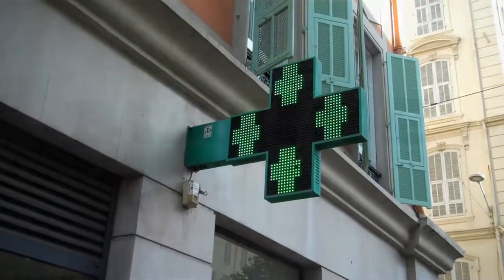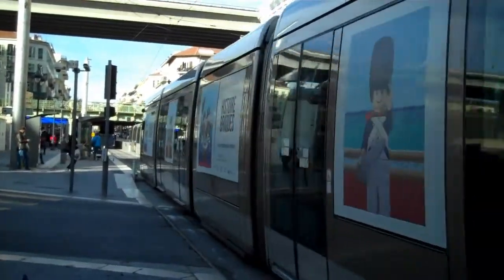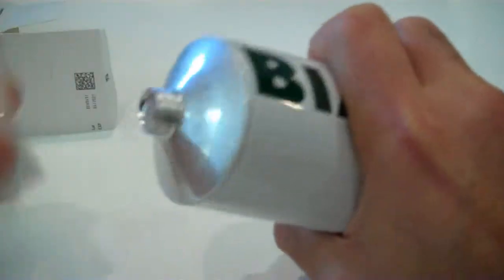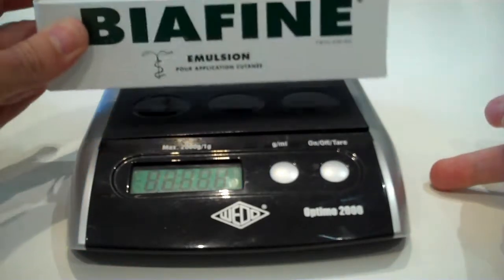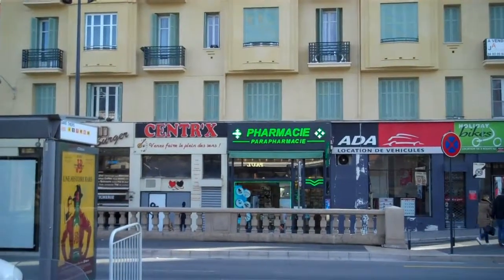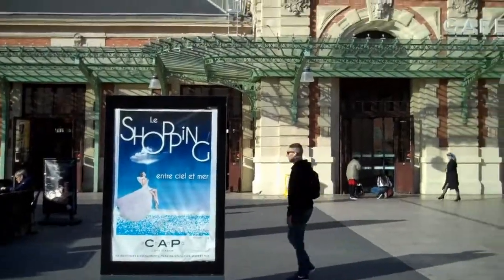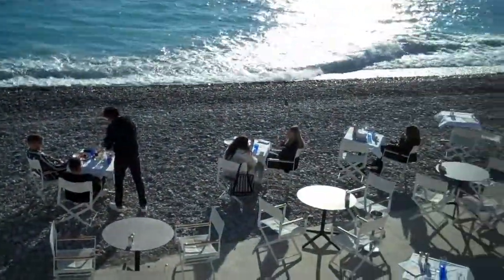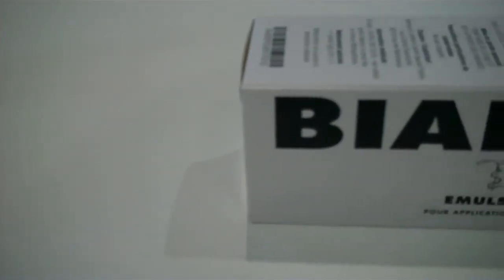Biafine Cream - Biafine Ingredients, Uses amd Reviews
Biafine Cream
 Uses and applications :
Biafine is commonly featured in health and beauty magazines for it’s amazing hydrating properties .It has appeared in ELLE, Allure, VOGUE and others. Some users apply it as a night-time mask for reducing fine-lines and wrinkles. When treating severe burns Biafine.can be applied in a 1” layer then wrapped for 24 hours then reapplied. After 1-2 days it can be cleaned and repeated (not open wounds).

Biafine is sold over-the-counter in France .It has been available for more than 25 years and is found in most home medicine cabinets in France. The are virtually no adverse side-effects due to its plant-based ingredients. See package insert for details.
BIAFINE product specifications:
Sold in an aluminum, sealed tube, the product comes in two sizes.. An extra-large sized tube of 186 grams is available .A smaller tube half that size is also available
(93 grams).The typical expiration date is roughly two years from manufacturing date for unopened tubes. Product insert and information are in French.
BIAFINE Ingredients :
 Purified water, liquid paraffin, stearic acid, ethylene glycol, paraffin wax, propylene glycol, squalane, avocado oil, Trolamine/sodium alginate (an active ingredient), triethanolamine, cetyl palmitate, methylparaben (sodium salt), sorbic acid (potassium salt), propylparaben (sodium salt), and fragrance. Biafine is non-comedogenic, because
it stimulates tissue debridement,
hydration and regeneration.